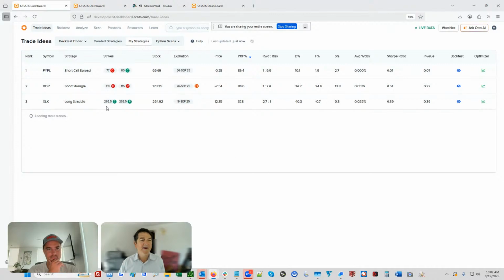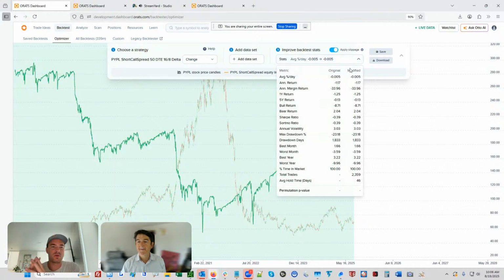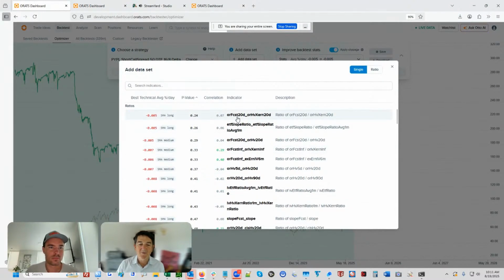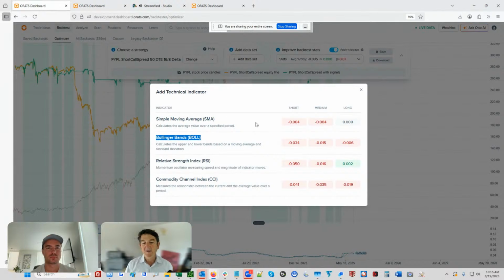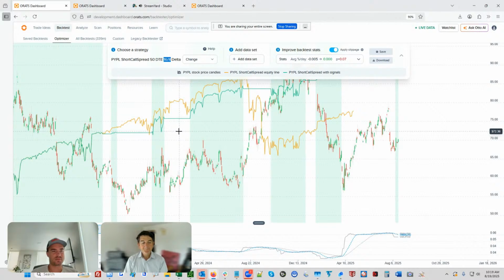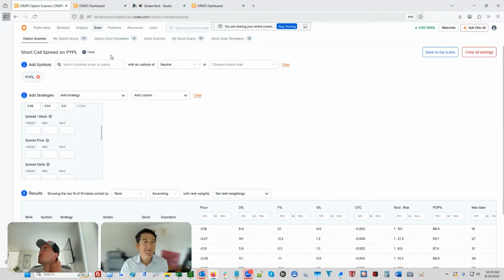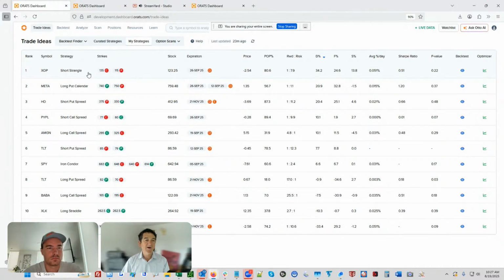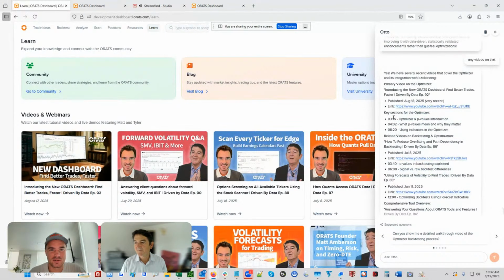How To Use Optimizer To Enhance Over 300 Million Options Backtests | ORATS - Driven By Data Ep. 97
Join Matt and Tyler as they discuss how to use the new optimizer to enhance over 300 million of our options backtests